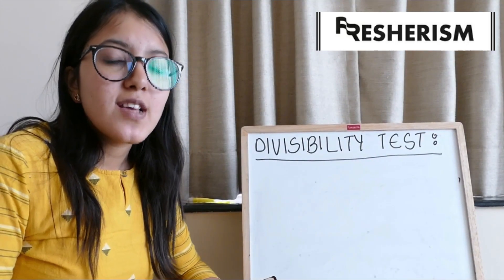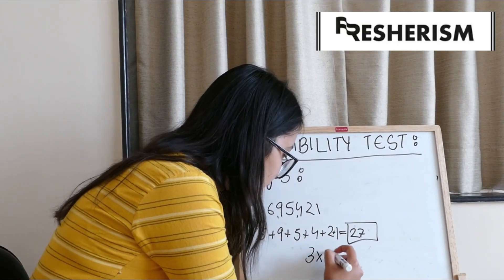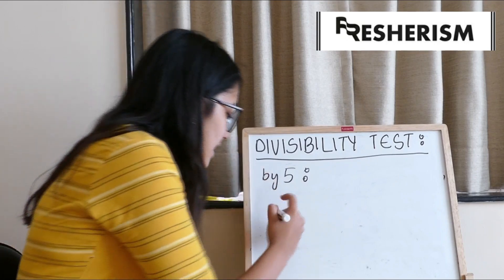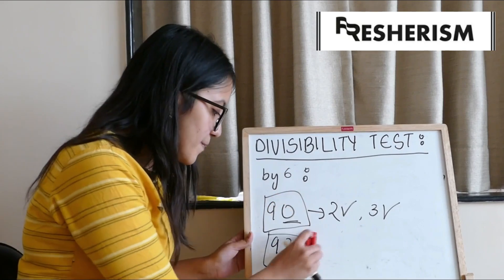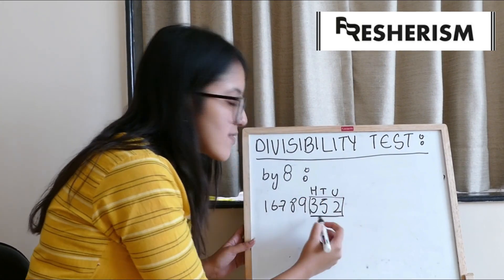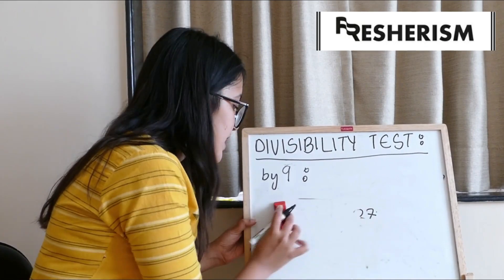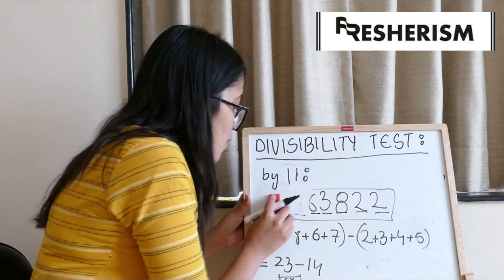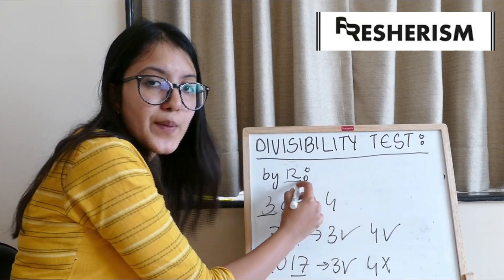Number System || Divisibility Tricks || Aptitude Preparation || Fresherism || CPAT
Aptitude Preparation
Number System: Divisibility Tricks

Fresherism
CPAT Preparation